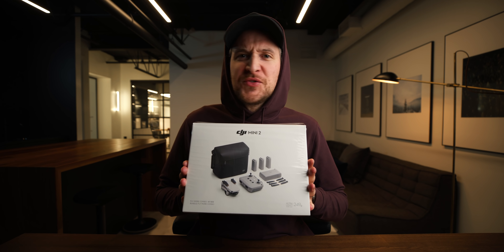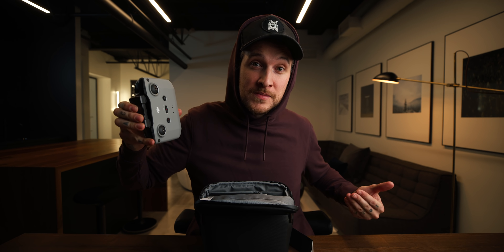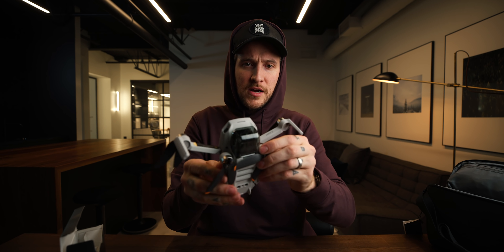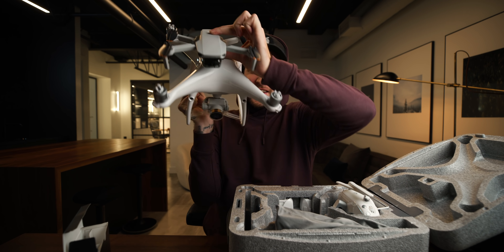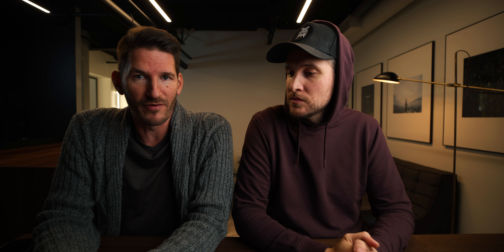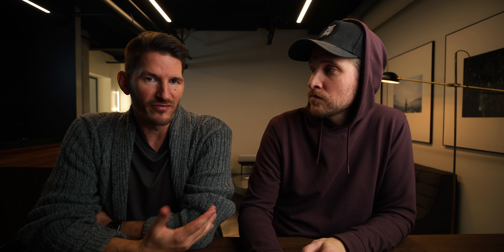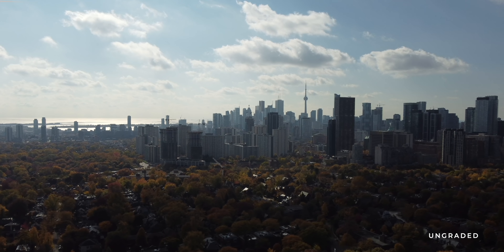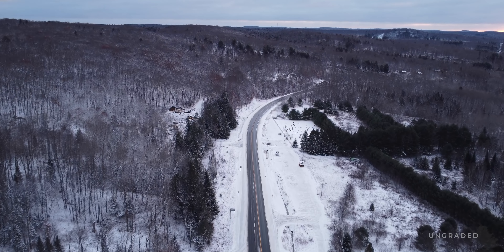DJI MINI 2 Unboxing + Sample Footage! Is this just getting ridiculous?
DJI Mini 2! The EVERY DAY DORNE!